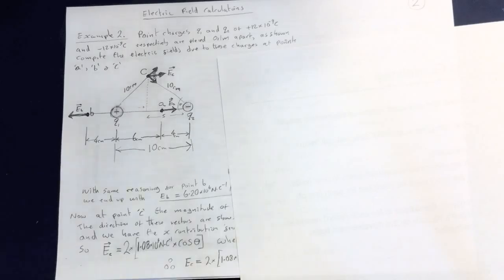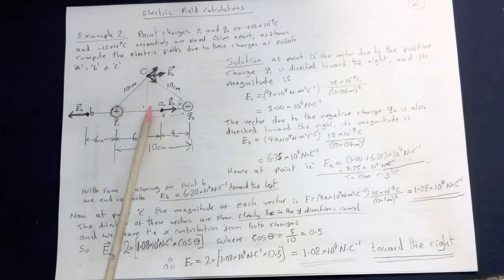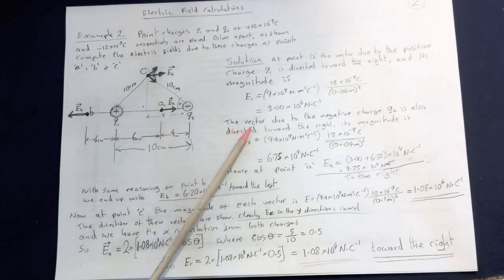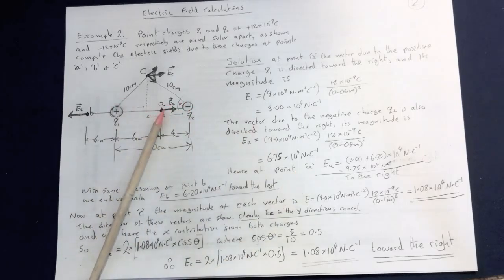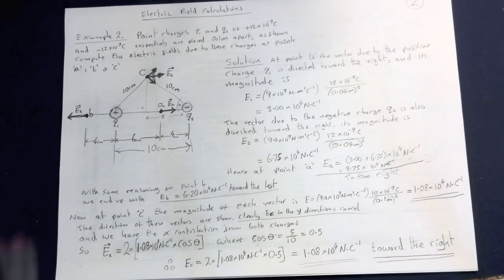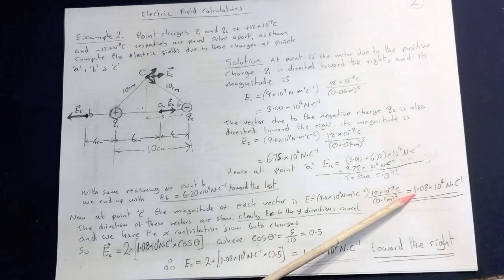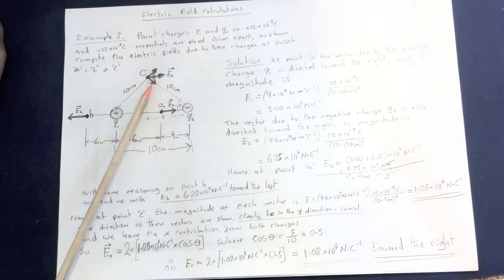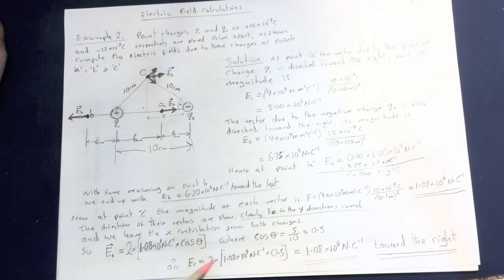Fields measured from three locations :EM Fields 2